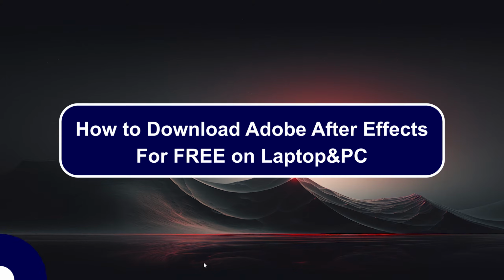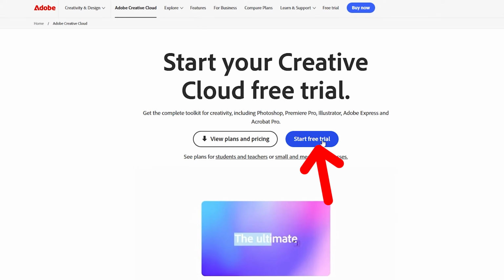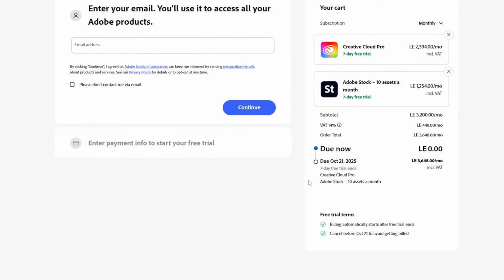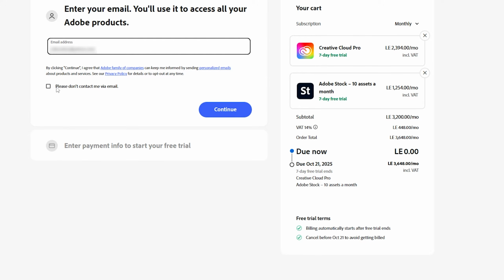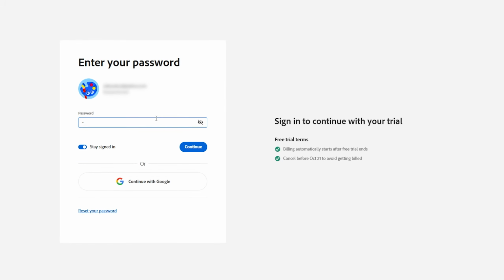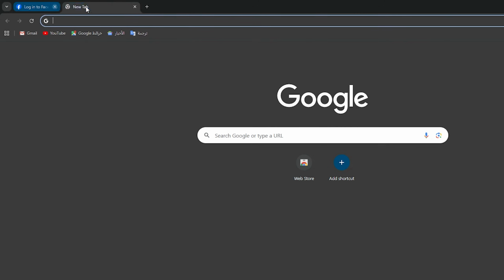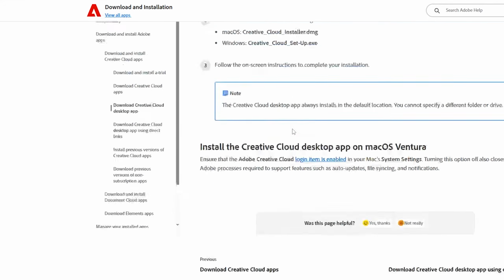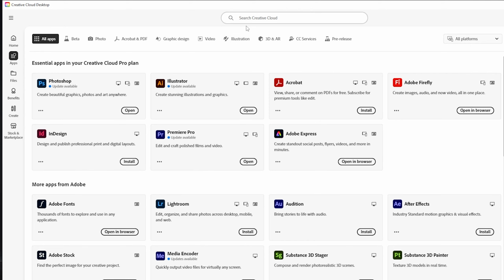How To Download Adobe After Effects For FREE on Laptop/PC (Full Guide)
How To Download Adobe After Effects For FREE Pn Laptop/PC  (Full Guide)